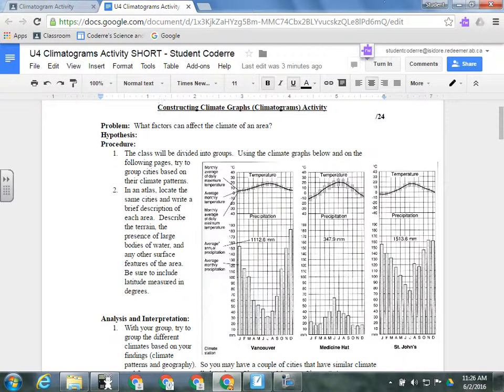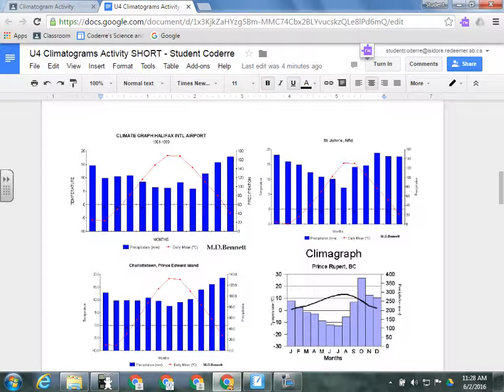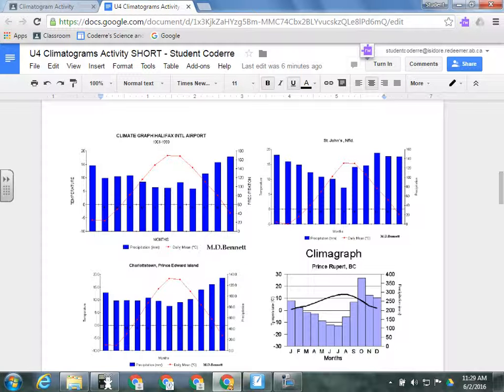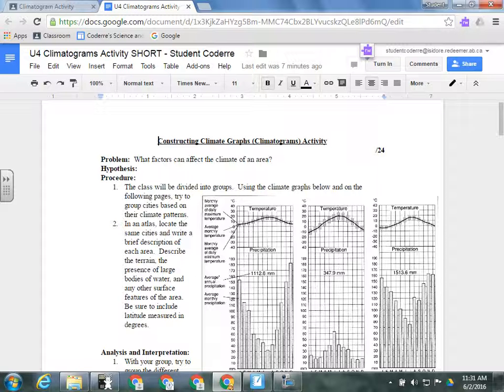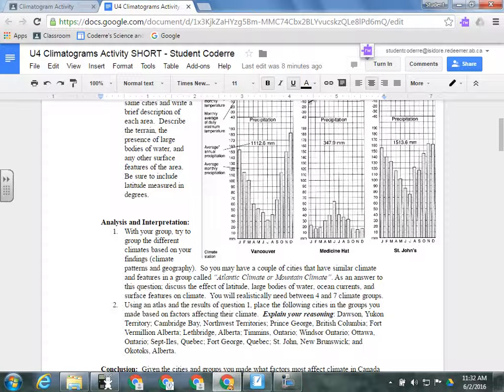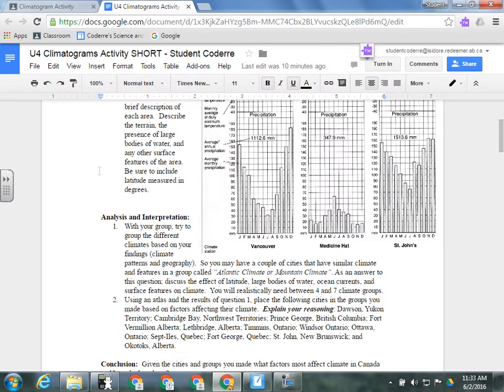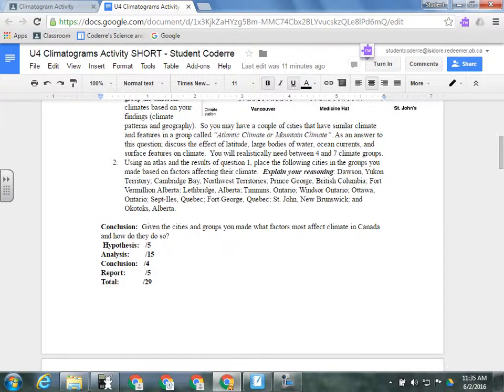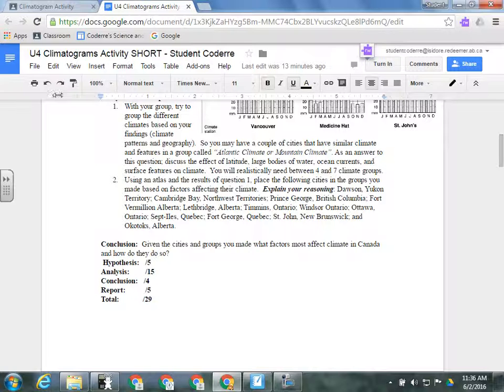Unit 4 Lesson 02 Climatogram Activity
Instructions for completing activity.